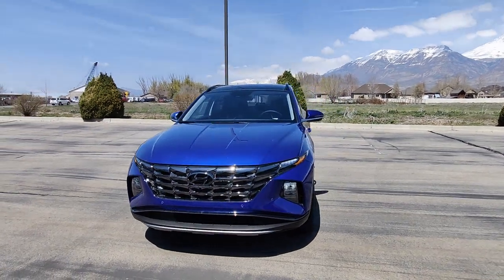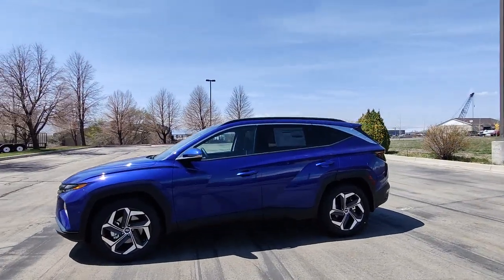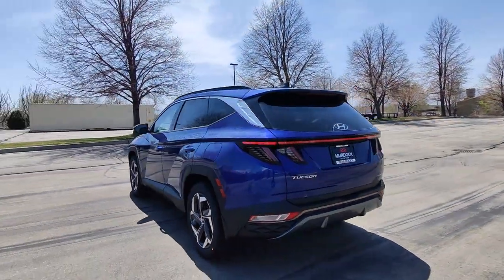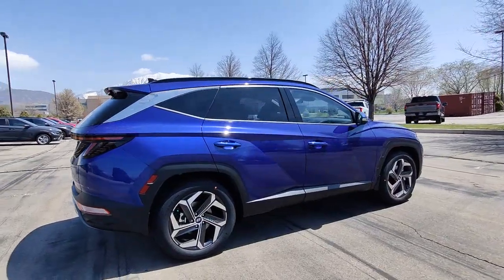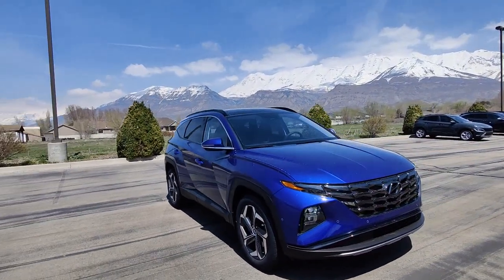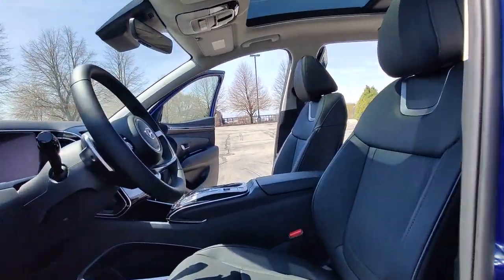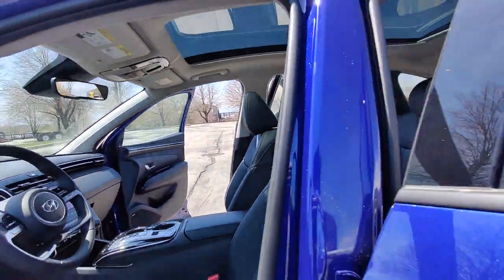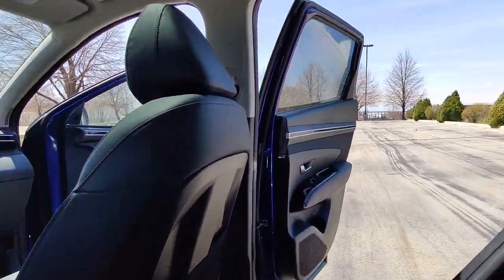2023 Hyundai Tucson Lindon, Pleasant Grove, Provo, Orem, American Fork T41047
Intense Blue New 2023 Hyundai Tucson Limited available in 452 S. Lindon Park Drive, Lindon, Utah at Murdock Hyundai of Lindon. Servicing the Lindon, Pleasant Grove, Provo, Orem, American Fork, UT area.

452 S. Lindon Park Drive